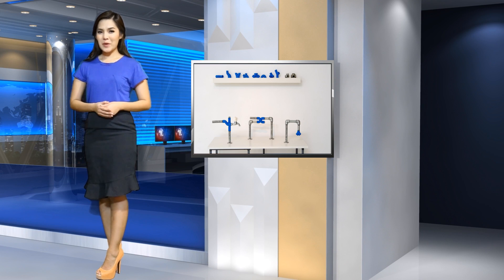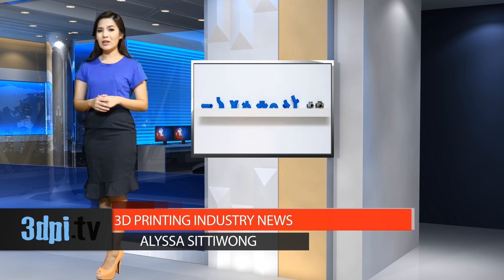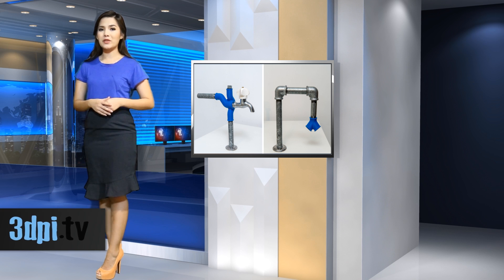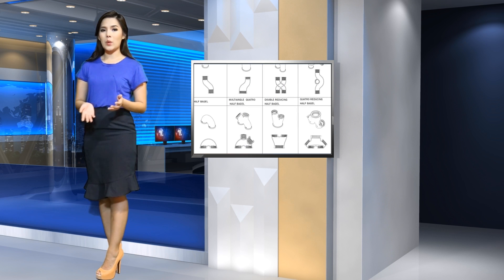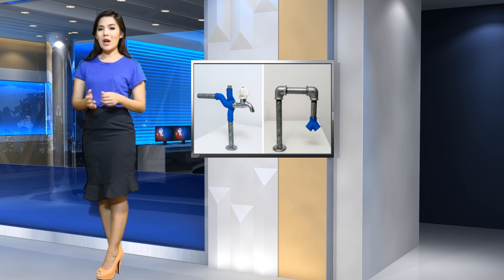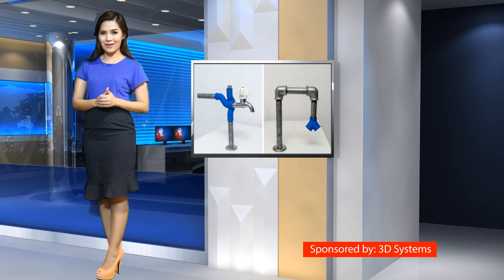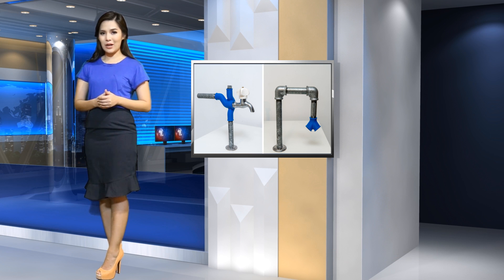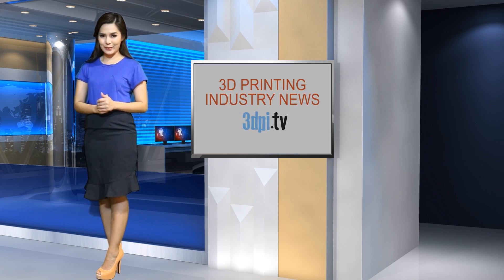Case Study On Practical 3D Printing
Video Transcript: Maya Ben David, a designer from Israel has come up with a 3D printing application that is less about the visual in the context of the home. This application is about the purely practical for a facet of our lifestyles that is very much hidden away from sight. Bypass is a system case study of water pipe fittings. These seemingly mundane products are a feature of almost every home but play a vital part in our modern living. Normally water systems have very specific standards of fittings: 90, 45 and T shape angles allowing the pipe to be constructed only at these angles.

According to Maya’s Bypass project, by using 3D printing for designing and producing the fittings we are no longer bound by the abilities and costs of the metal industry. We can create alternative fittings according to how we wish the pipes [to] go. Each Bypass component can match existing metal or new printed parts.

Bypass presents a range of pragmatic solutions to unusual pipe orientations. The designer has addressed the problem in a systematic way, creating a new range of possibilities for pipe fittings that are also compatible with existing standards. This is not 3D printing to create show-piece forms that defy expectation as to how the product could appear, rather, these are logical items produced with a conventional product design mentality that display their worth by their functionality alone.